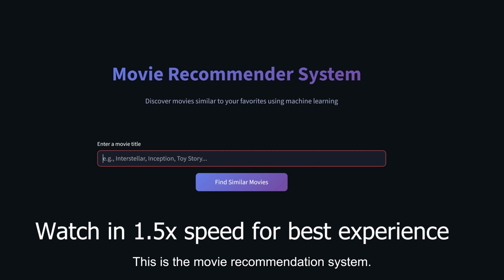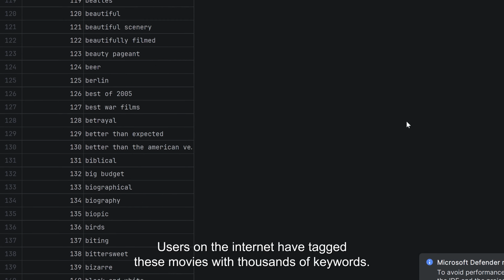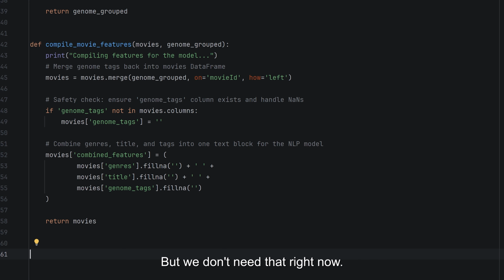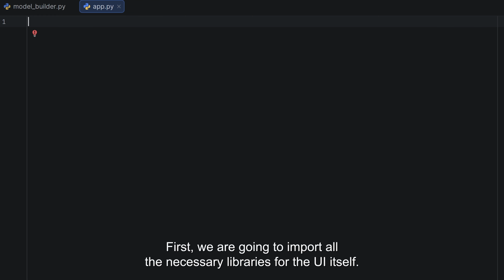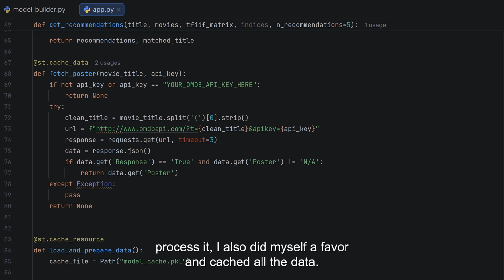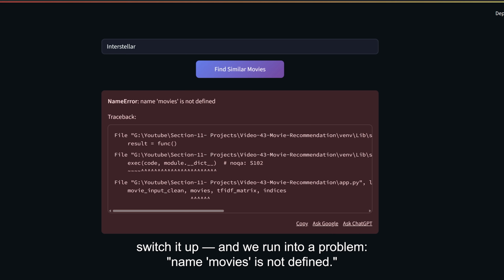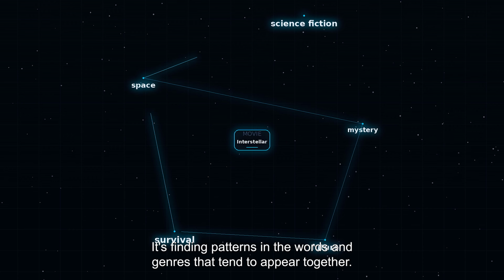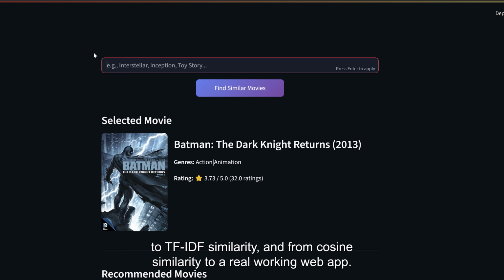I Built a A.I. that Knows My Favorite Movies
Building a Movie Recommendation System with Machine Learning

In this video, I build a complete movie recommendation app using Python, machine learning, and real MovieLens data. Watch how I transform messy movie metadata into intelligent recommendations using TF-IDF and cosine similarity!

⏰ TIMESTAMPS:

0:00 - Introduction & Project Overview
0:19 - Project Architecture (Backend + Frontend Split)
0:29 - Loading & Filtering Movies Data
0:56 - Processing Genome Tags
1:27 - Compiling Movie Features
1:44 - The Problem with Basic Word Comparison
2:00 - TF-IDF Introduction
2:32 - Building the Brain (build_model function)
2:45 - Frontend Setup with Streamlit
3:03 - UI Design & Styling
3:25 - get_recommendations Function
3:52 - Cosine Similarity Explained
4:00 - Dynamic Movie Posters & API Caching
4:12 - Virtual Environment Setup
4:48 - Installing Dependencies
5:02 - Running with Streamlit
5:10 - Debugging: Fixing the Movies Error
5:21 - Testing Interstellar
5:33 - Testing Toy Story (Animated Movies)
5:42 - Testing Romance (The Notebook)
6:05 - How Does It Know They're Similar?
6:18 - Testing The Dark Knight (Superhero Movies)
6:34 - How Netflix Actually Recommends Movies
6:53 - Summary: From Data to Recommendations
7:06 - Outro & Subscribe

📚 KEY CONCEPTS COVERED:
- MovieLens Dataset
- TF-IDF (Term Frequency-Inverse Document Frequency)
- Cosine Similarity
- Vector Representation
- Streamlit Frontend Development
- Collaborative Filtering Basics
- Pickle Files for Model Caching

💻 TECHNOLOGIES USED:
- Python
- Streamlit
- scikit-learn
- Pandas
- MovieLens API

🎯 WHAT YOU'LL LEARN:
✓ How to build a machine learning recommendation engine
✓ TF-IDF and why it matters for text analysis
✓ Cosine similarity for comparing vectors
✓ Building interactive web apps with Streamlit
✓ Caching and optimization techniques
✓ Debugging ML applications